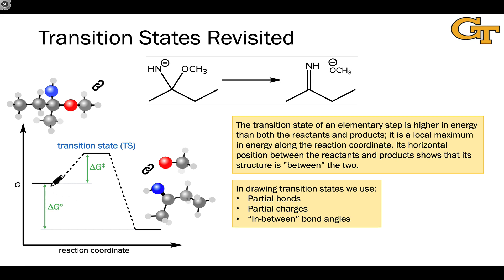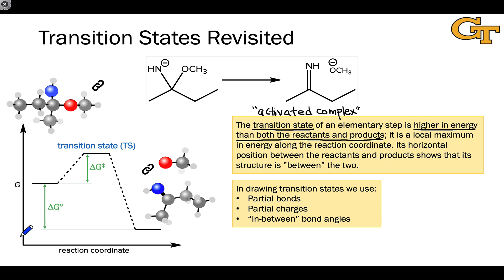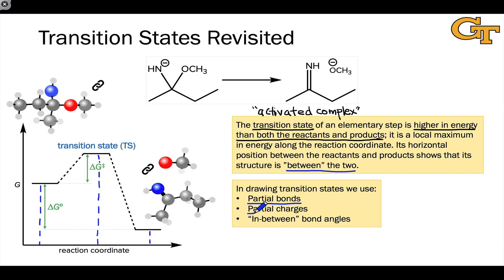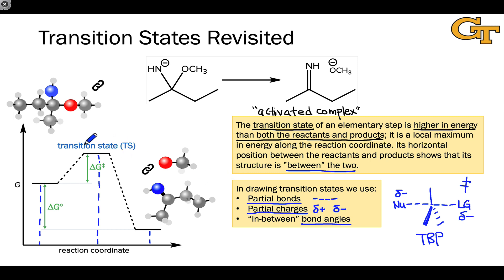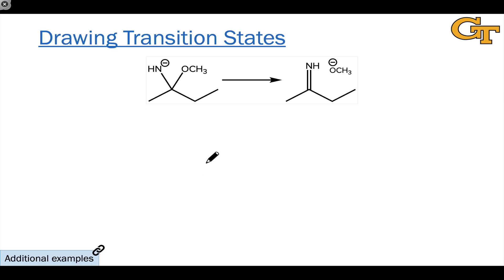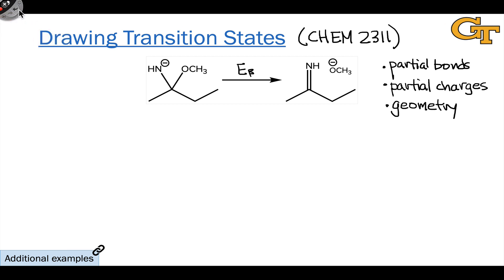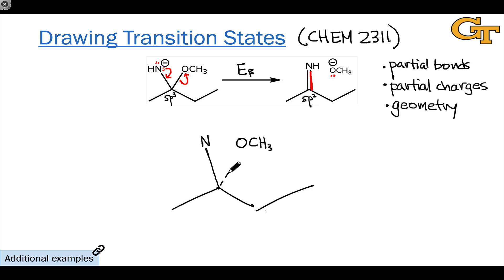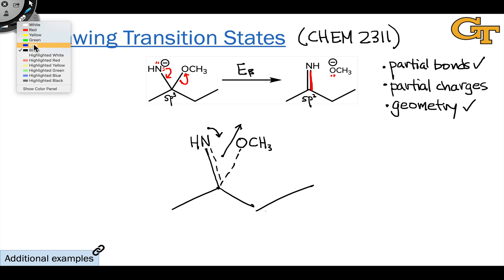01.02 Transition States Revisited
Structural conventions for transition states. Example of drawing a transition state for beta-elimination.

00:00 Elementary Steps and Transition States
01:01 Structures of Transition States
03:06 Transition States and Catalysis
03:45 Drawing Transition States